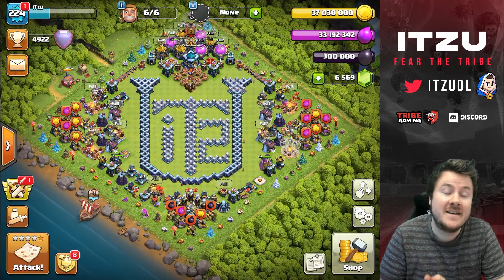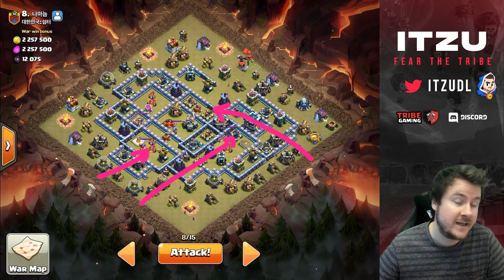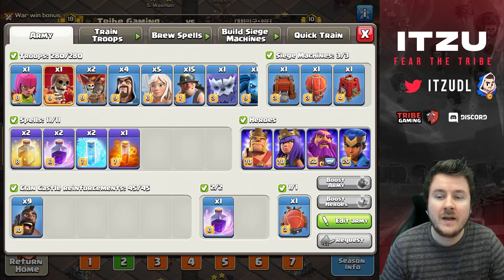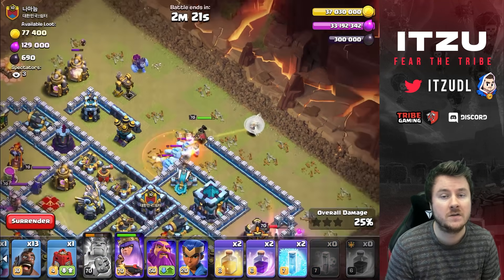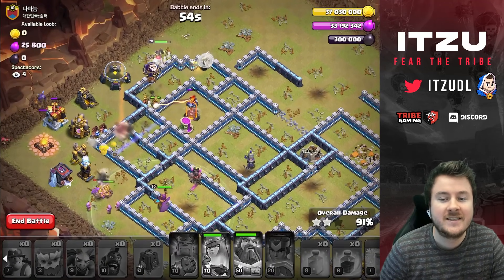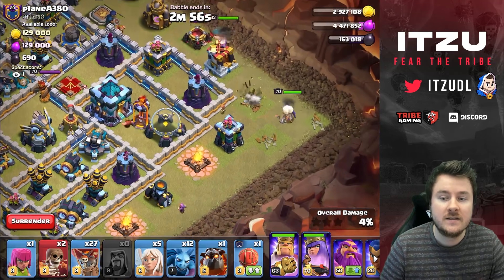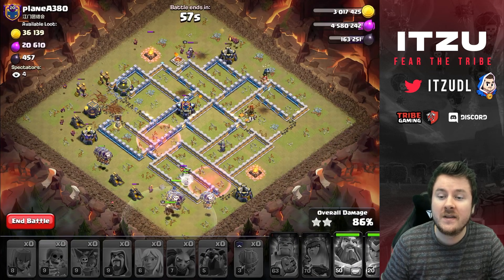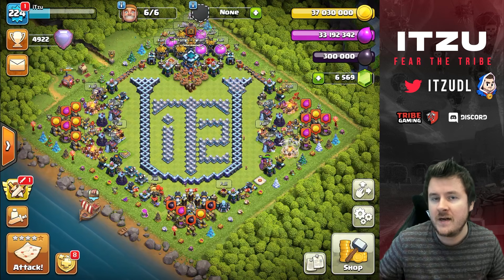Look for THIS for EASY 3 Stars | BEST Townhall 13 Strategy | ClashofClans | iTzu [ENG]